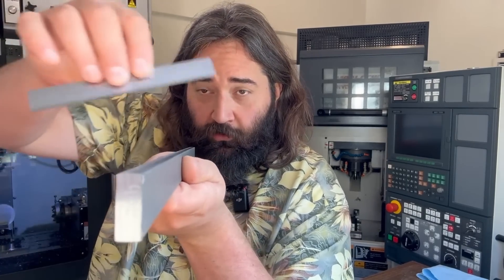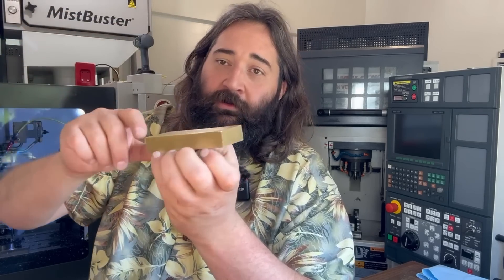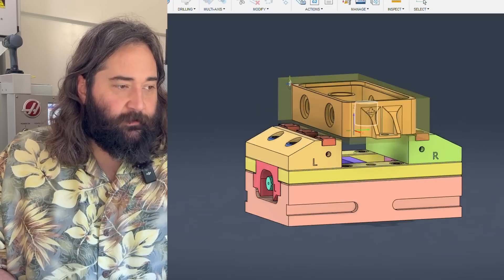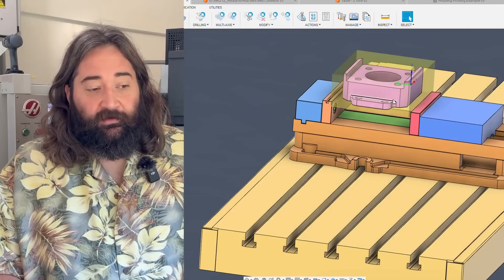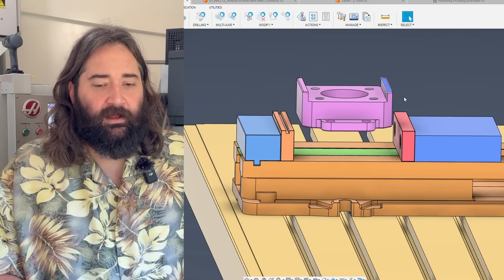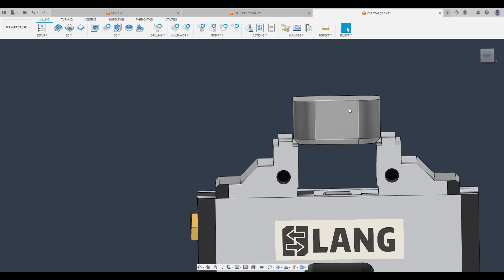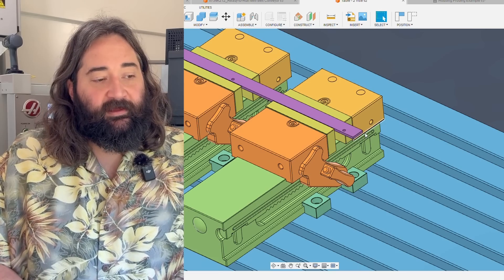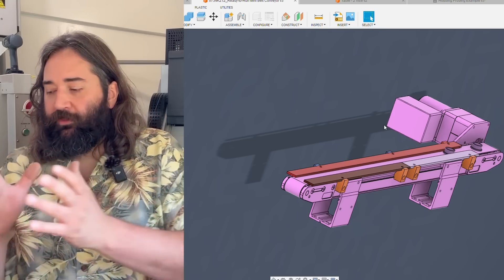Your design makes me buy extra material, and then you pay me to mill it away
Material often needs to be larger than the CAD model when cnc milling parts. This allows for easier Workholding and nicer finishes than supplied surface on the material. Armed with this knowledge, how can parts designers avoid the price increase caused by extra grip material.

At the end of the video, we also look at applications where pre ground material and parts modeled to the same size of the material makes the most sense.